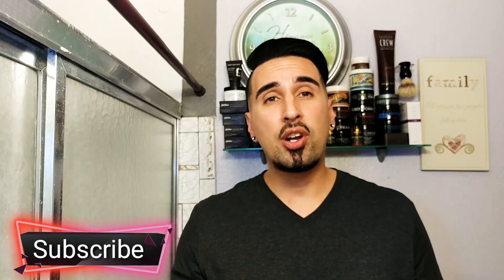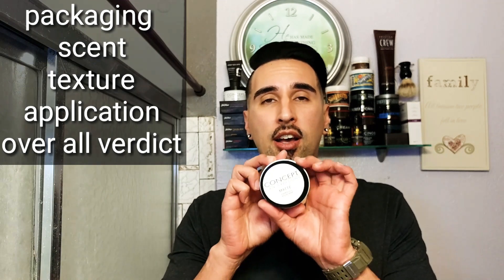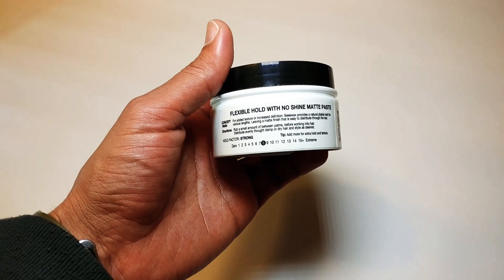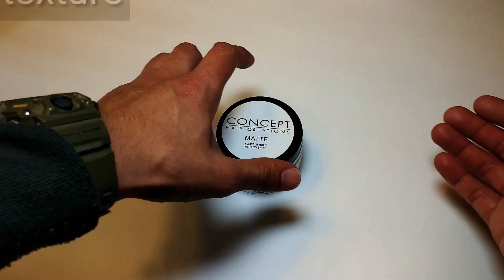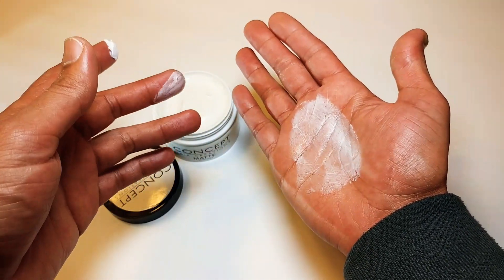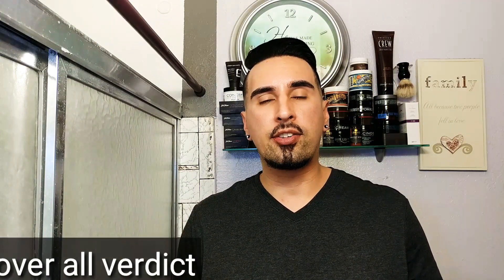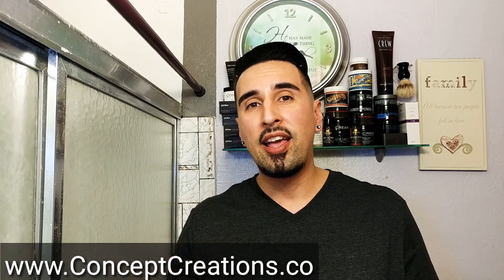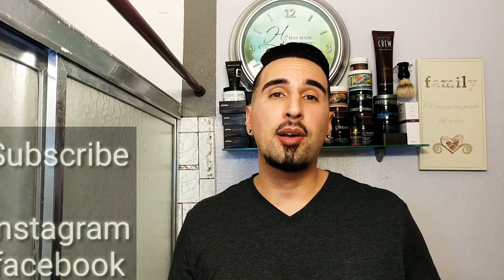Concept Hair Creations Matte Review